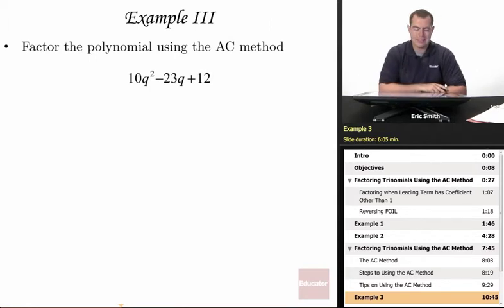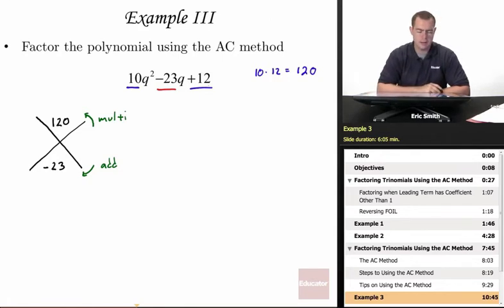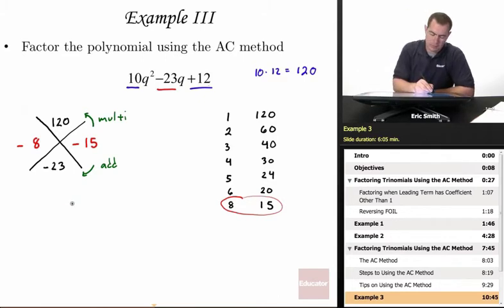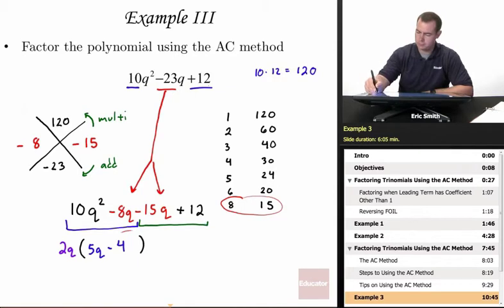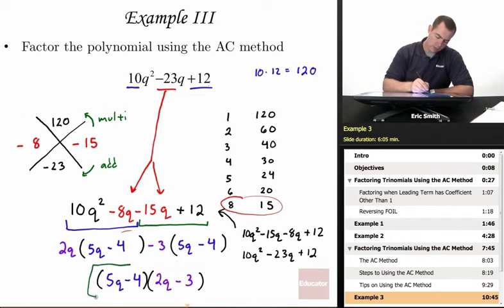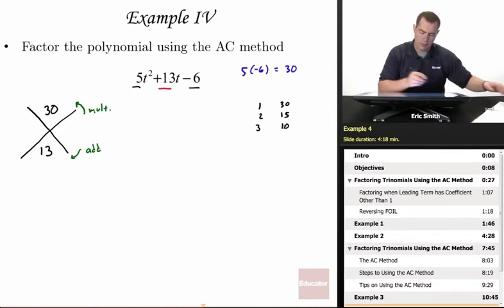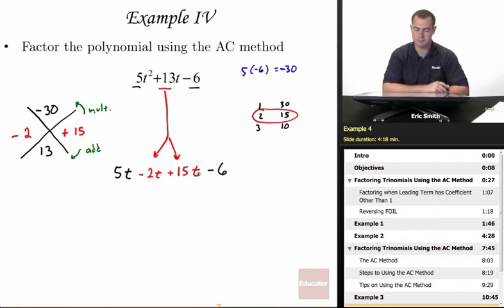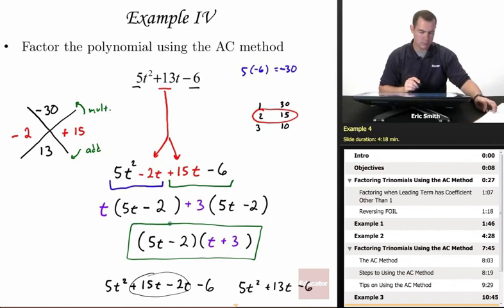Factoring Trinomials using the AC Method Part B